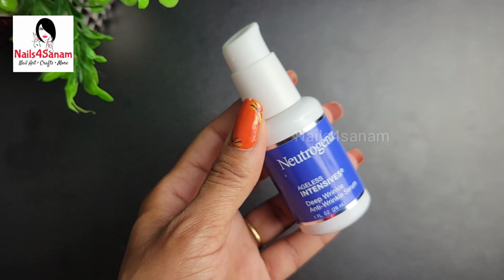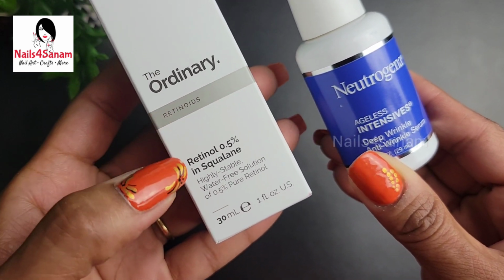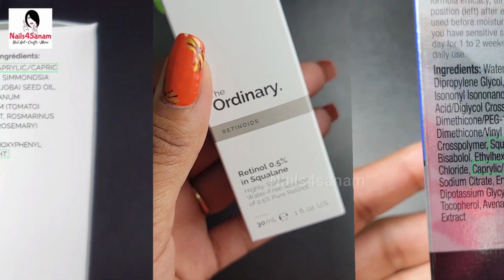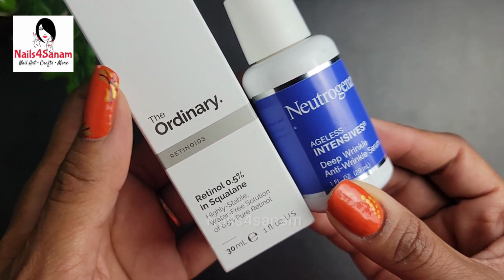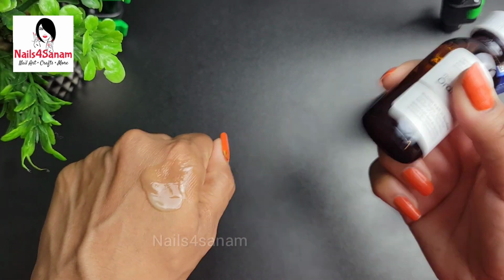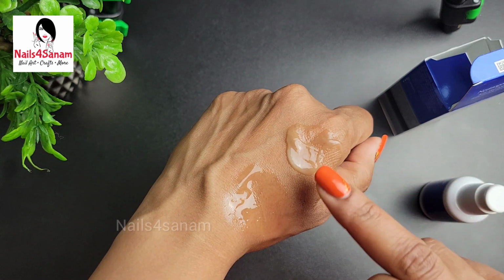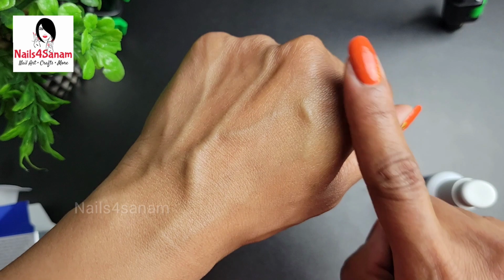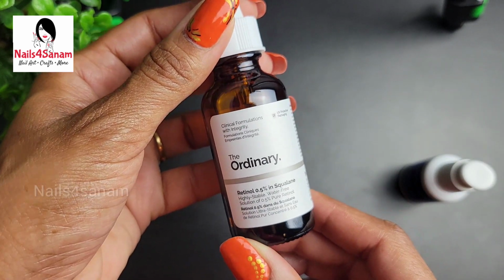Best Alternative to Neutragena Ageless Intensives deep wrinkle serum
Retinol based Serum
Best Alternative to Neutragena Ageless Intensives Retinol SA serum 👇

The Ordinary Retinol 0.5% is a great alternative to Neutragena Ageless Intensives Retinol SA serum. Since Neutragena  discontinued the serum, I was very disappointed and unable to find alternatives that are budget friendly. But my search was over when I found this The Ordinary Retinol 0.5 % serum which is affordable.

The Ordinary Retinol 0.5 %

Neutragena Ageless Intensives serum

Uses of this serum
● Reduces wrinkles, fine lines.
● Prevents breakouts and acne.
● Rejuvenates skin.
● Improves overall skin texture.
● Fades dark spots caused by acne or sun spots.

I have listed other alternatives for you here

Biossance Squalane + Retinol Night Serum

DRMTLGY Retinol Complex 0.5%

beauty drops Retinol 0.2% in Squalane

Selfless by Hyram Retinol & Rainbow Algae Repair Serum

Boost Lab Retinol Night Renewal Serum

The Ordinary Retinol 0.2% In Squalane

best Retinol serum, alternative to Neutragena Ageless Intensives Retinol SA, dupe for Neutragena Ageless Intensives Retinol SA serum, best daytime Retinol serum, Neutragena Retinol serum, review, nails4sanam.